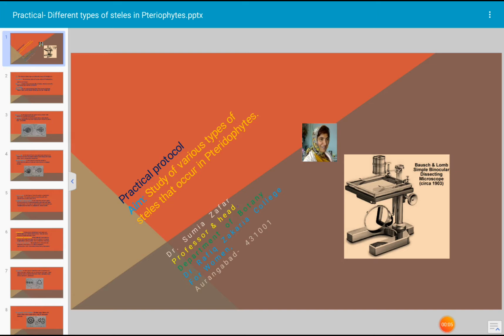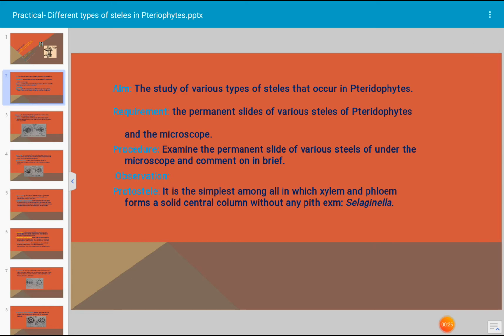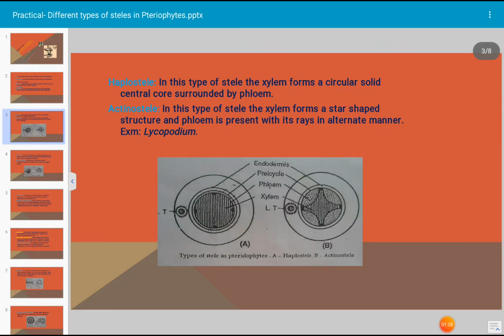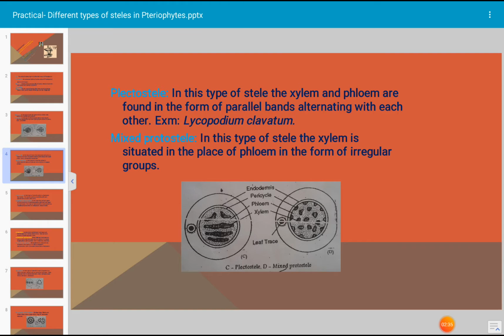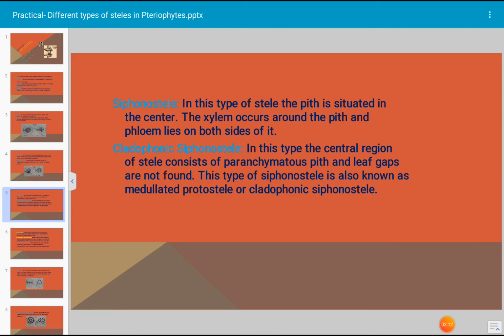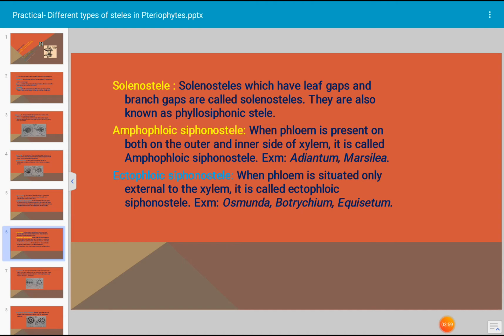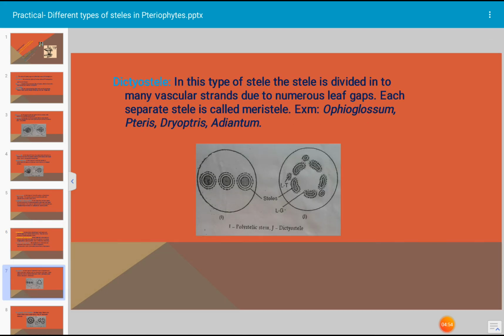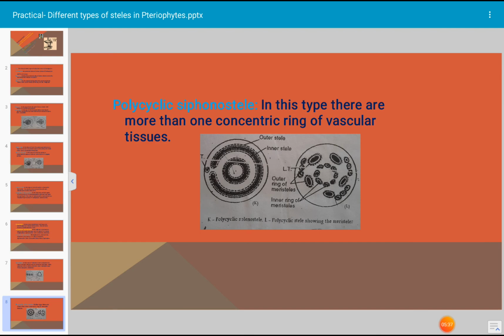Practical Protocol, Aim : Study of various types of steles that occurs in Pteridophytes